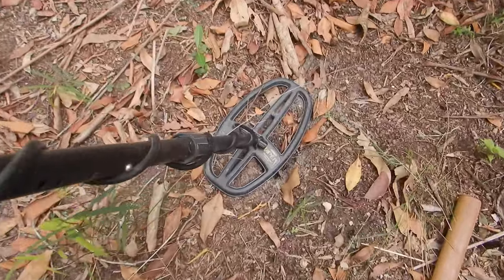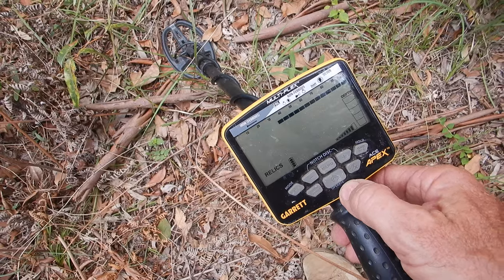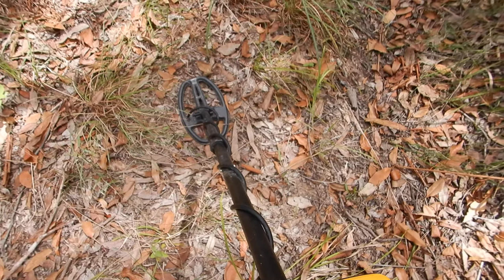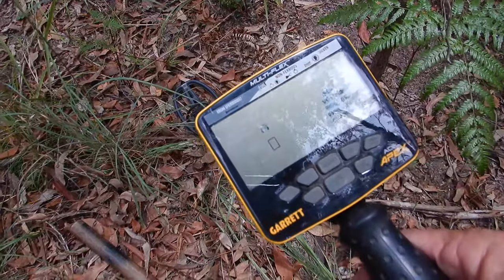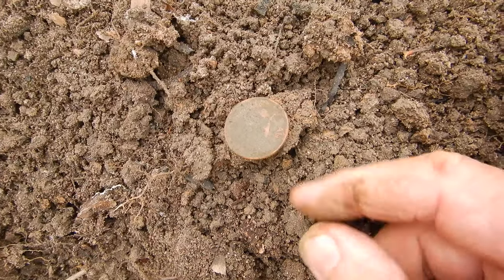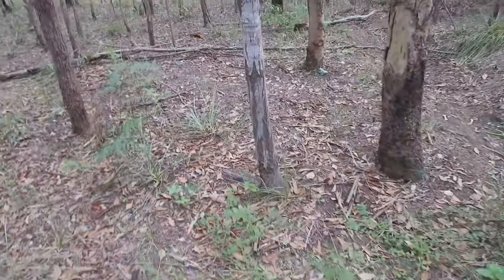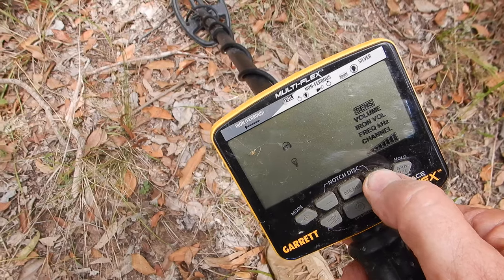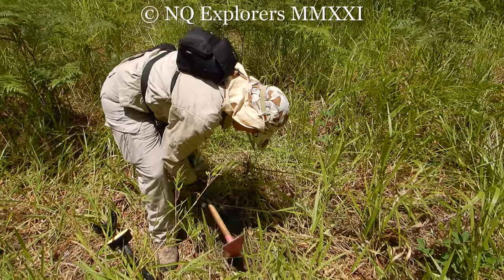Garrett Apex Metal Detector: Advanced Tips.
In this video we explore the advanced features of the Garrett Apex metal detector in more depth and give some insights into how the machine works and ways you can use these features to maximise your success. Warren and Colleen.

5.11 Bush Apparel and Survival Equipment from Outdoor Tactical, Brisbane.